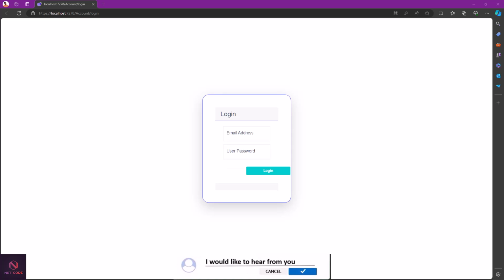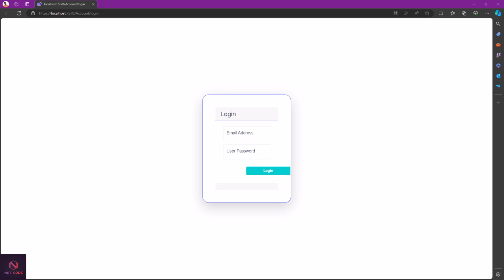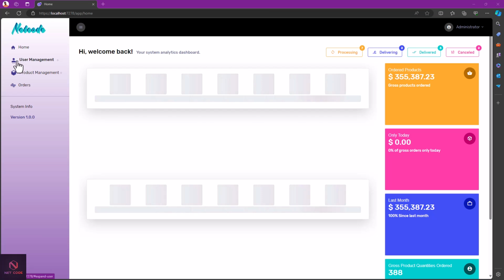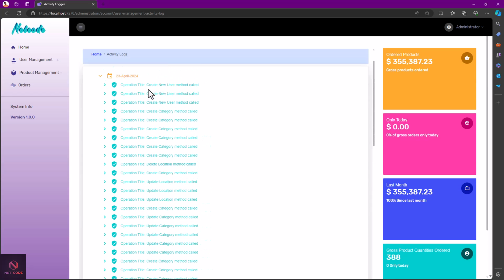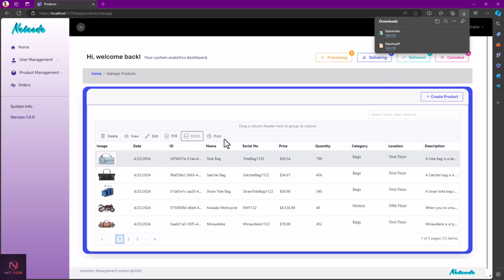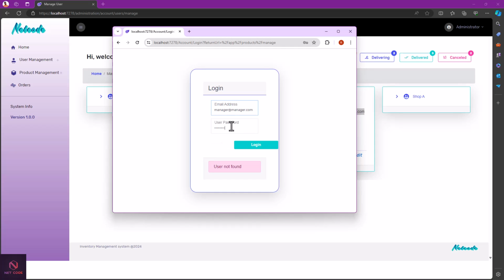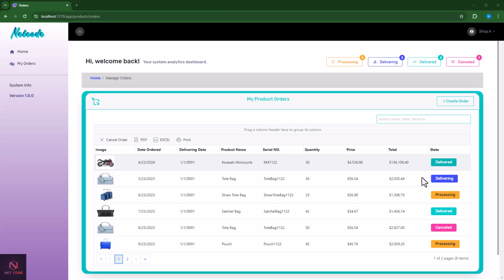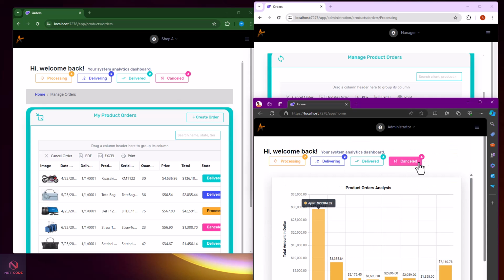Part 1️⃣| Inventory Management System with .NET 8 Blazor SSR🔥 - System Overview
🔹In this video, learn how to build a complete Inventory Management System using .NET 8 Blazor Server-Side Rendering (SSR). We’ll cover implementing core features like exporting data to PDF and Excel, adding printing functionality, and building a seamless, interactive user interface. This tutorial is perfect for developers looking to master Blazor SSR and create practical, real-world applications with .NET 8.